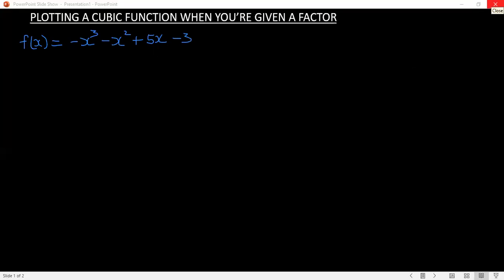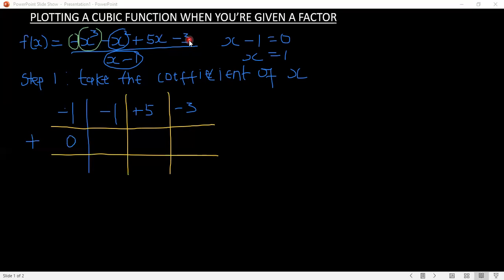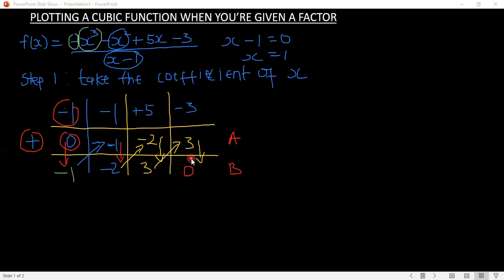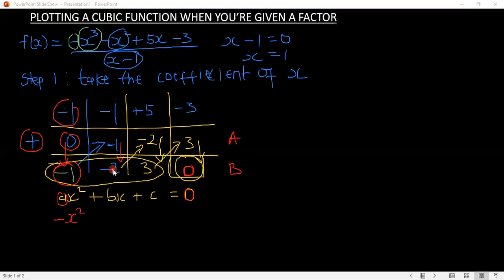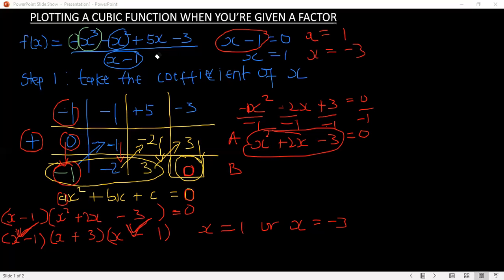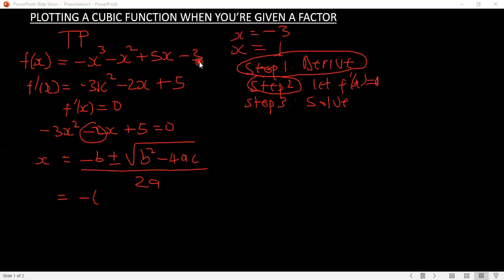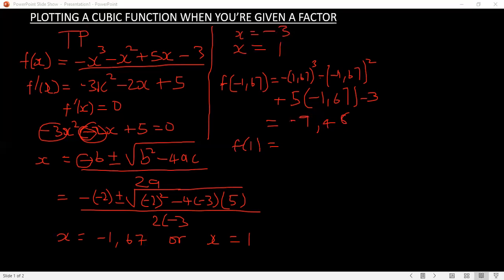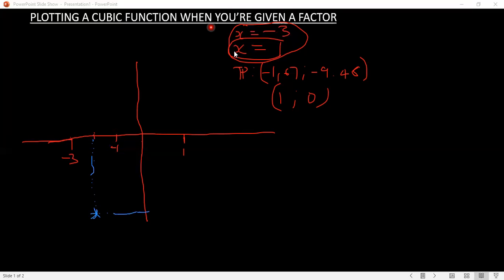Easy way of plotting a cubic function